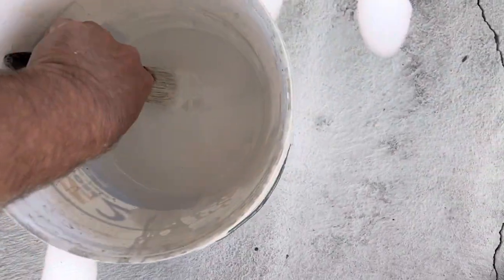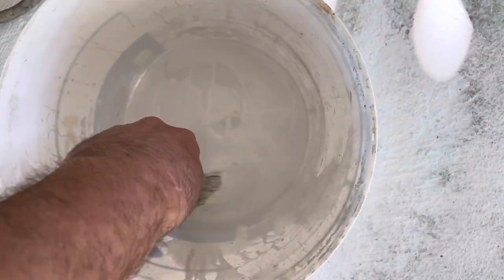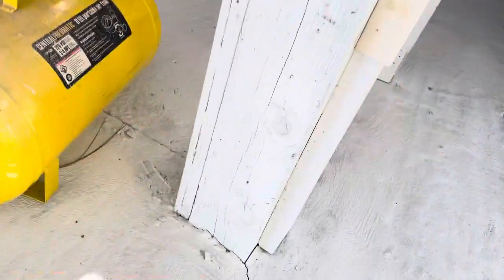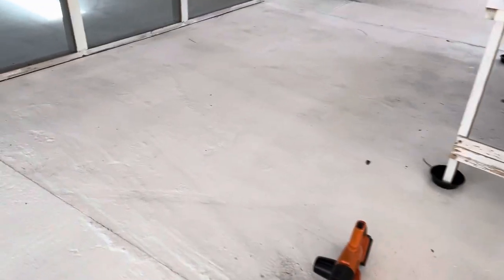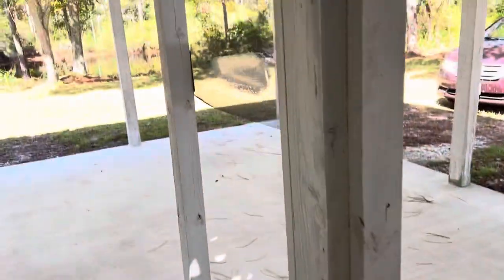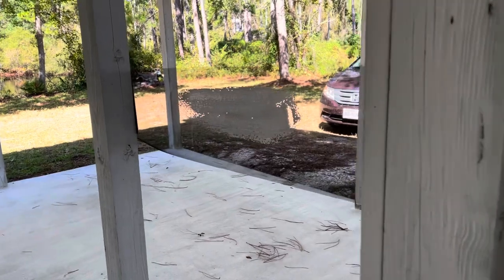Painting screen without clogging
I wanted to be able to paint my exterior screened area with a sprayer and not worry about having the paint clog up the screen holes. This is a test to demonstrate how to keep the screen holes unclogged. Note that this paint is significantly thinned. I do not know how this behaves on a f￼ull-viscosity paint.